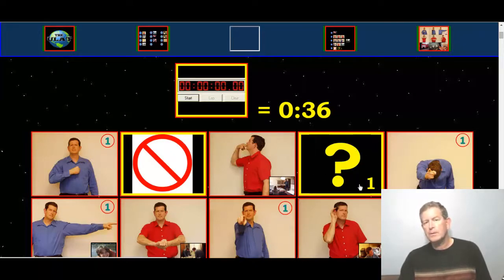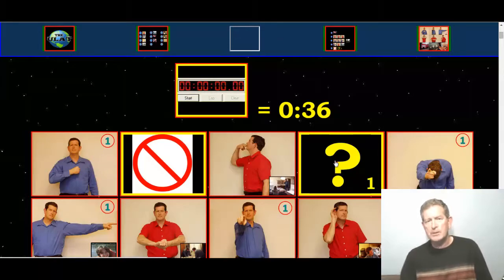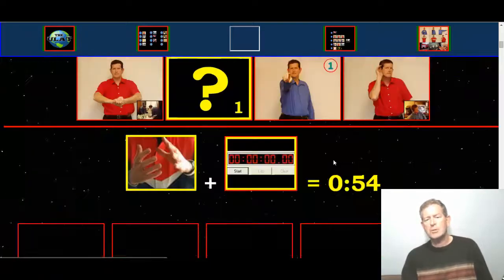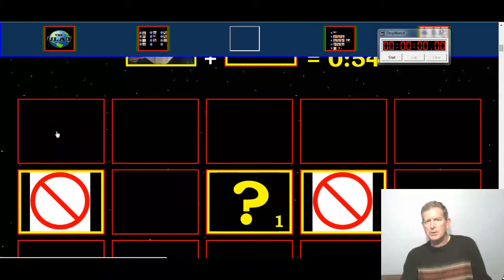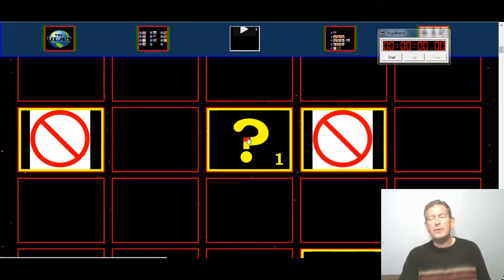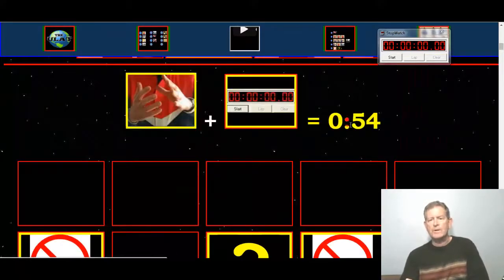DAY 7 (SPANISH)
Day "7" of the ULAT's beginning Spanish program